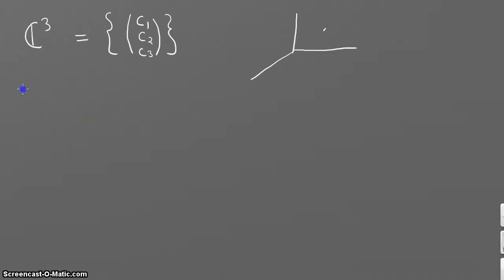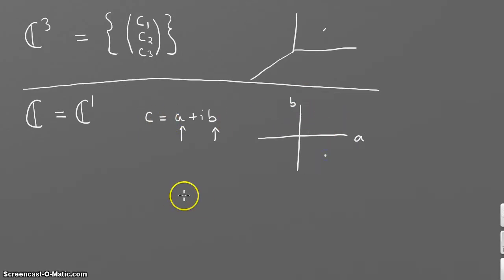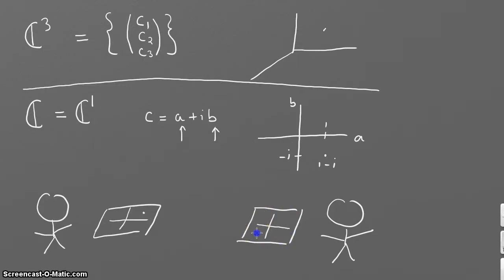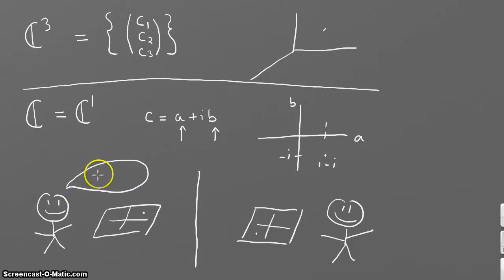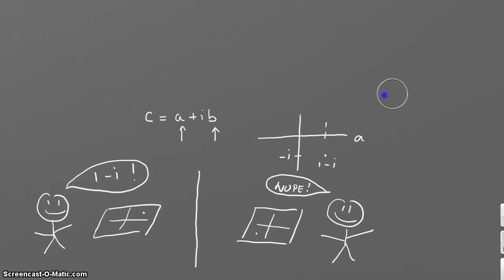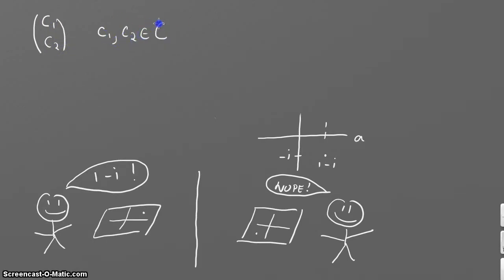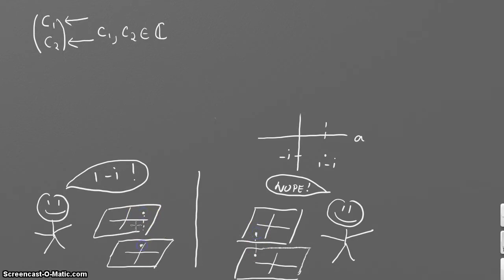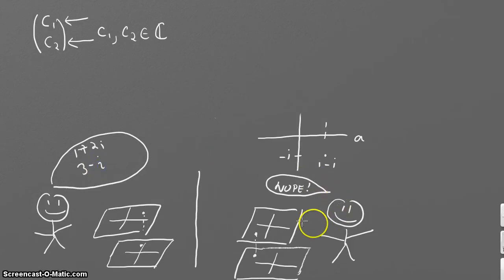visualizing C^2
Using an analogy with the game Battleship to help visualize the complex vector space C^2.